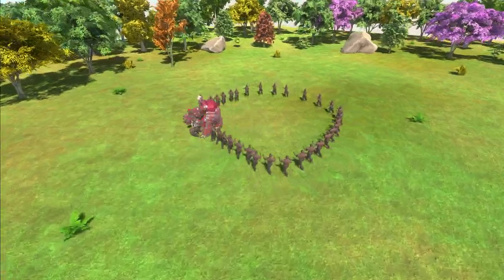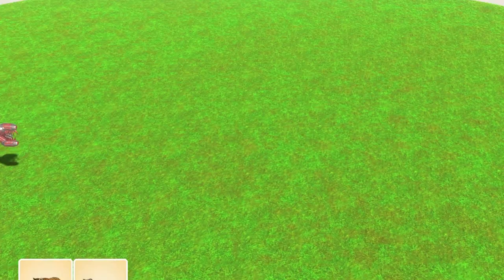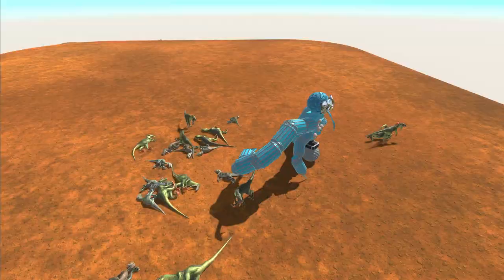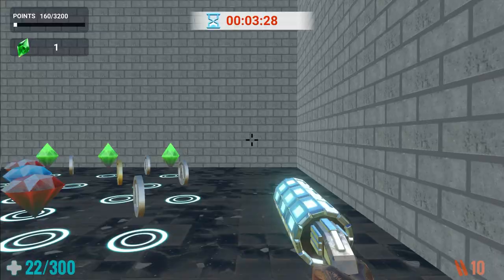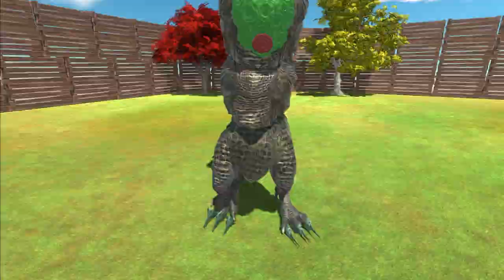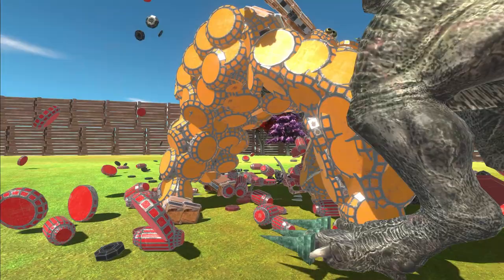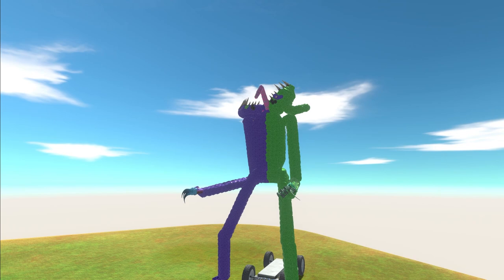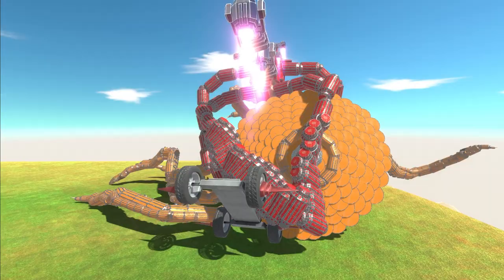They ACTUALLY Made This GIANT BANBAN From GARTEN of BANBAN 4!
It's Garten of BanBan 4! Today we discover Garten of BanBan 4 mutants and ask why is Garten of BanBan so CURSED! Garten of BanBan monsters are crazy and has invaded Animal Revolt Battle Simulator